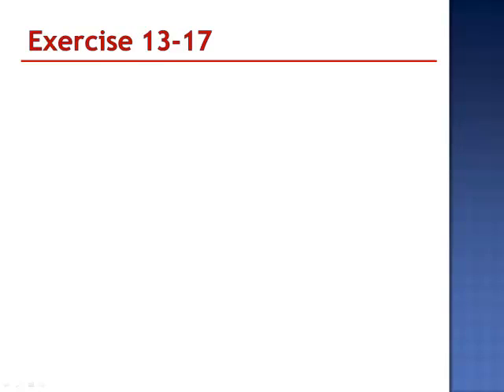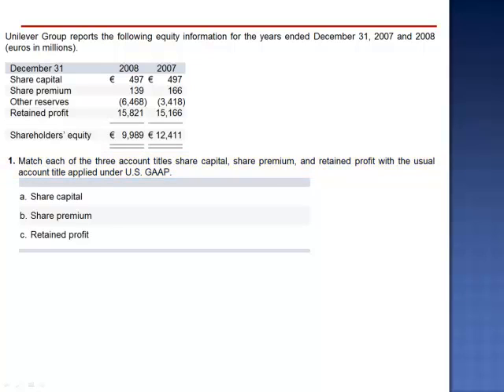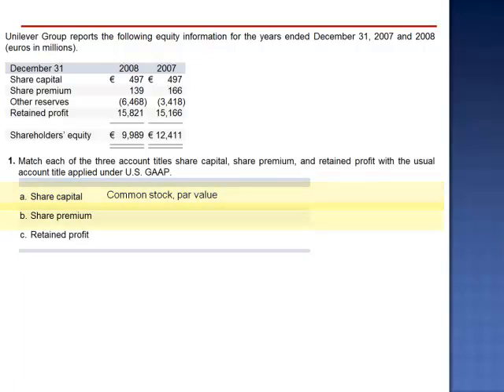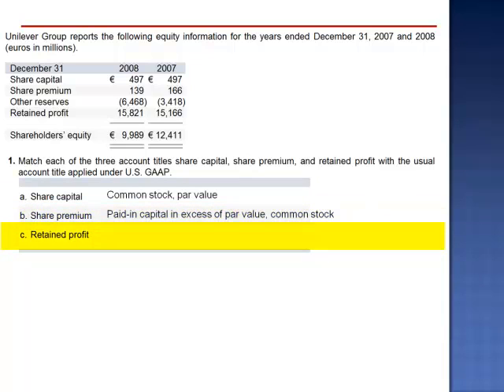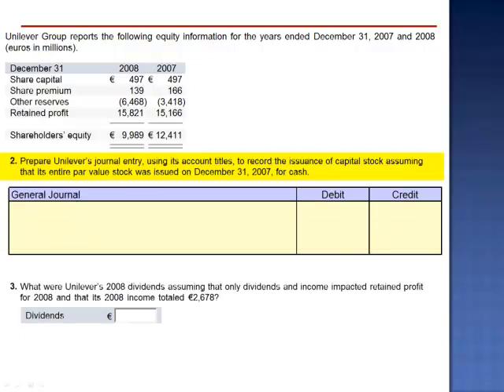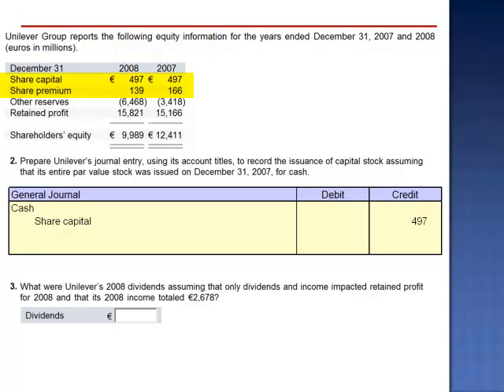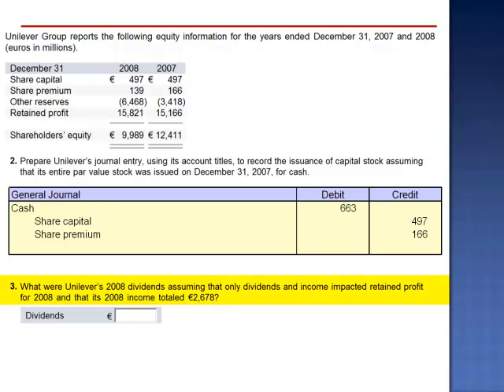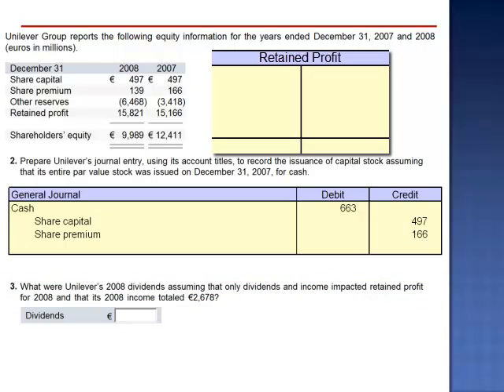Chapter 13 Homework B (Question #9) Excercise 13-17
Unilever Group reports the following equity information for the years ended December 31, 2007 and 2008 (euros in millions).

1.  Match each of the three account titles share capital, share premium, and retained profit with the usual account title applied under U.S. GAAP.

2.  Prepare Unilever's journal entry, using its account titles, to record the issuance of capital stock assuming that its entire par value stock was issued on December 31, 2007, for cash. (Enter answers in millions of euros and not in whole euros. Omit the "€" sign in your response.)

3.  What were Unilever's 2008 dividends assuming that only dividends and income impacted retained profit for 2008 and that its 2008 income totaled €2,687? (Enter answers in millions of euros and not in whole euros. Omit the "€" sign in your response.)